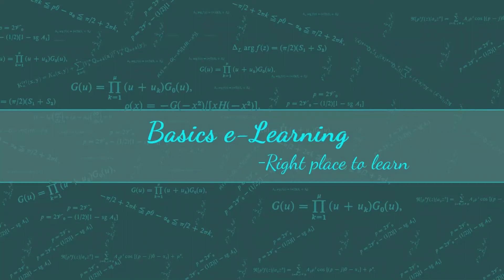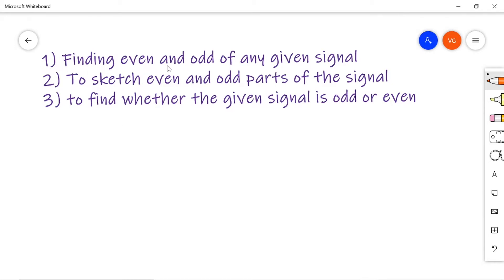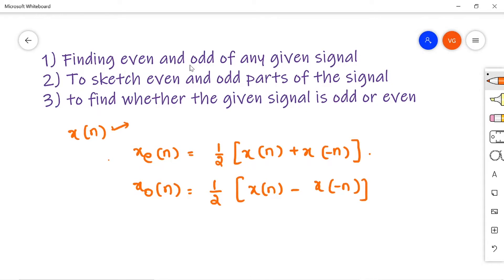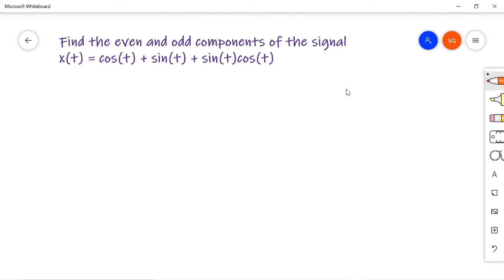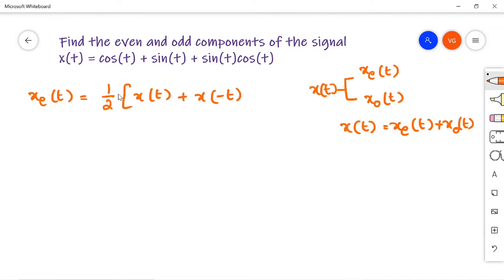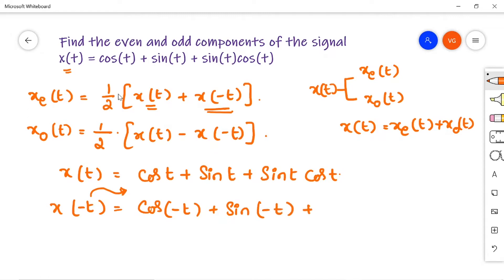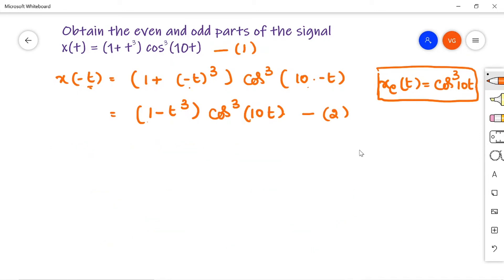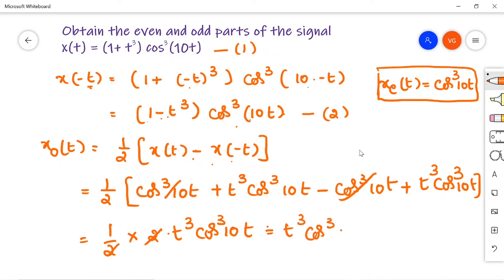Signals and Systems | Problems on EVEN AND ODD Signals (Part -1) | B.Tech ( VTU/JNTU)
This video explains solutions to problems on even and odd signals. Problems are selected from previous semester papers.